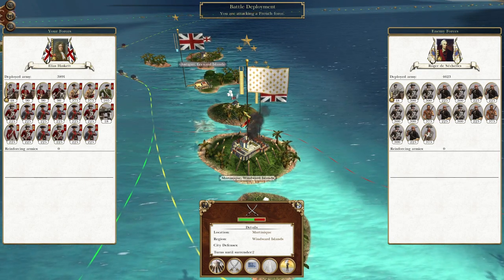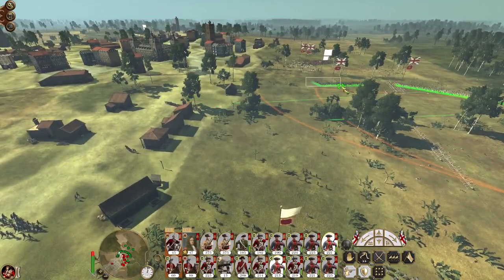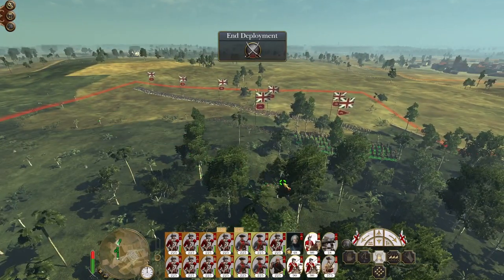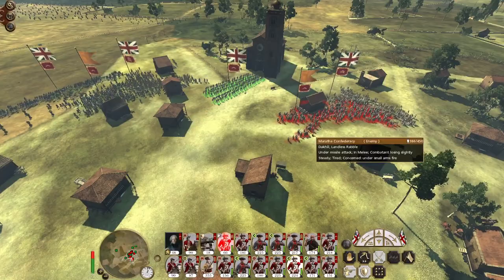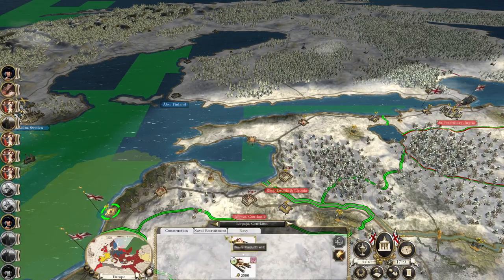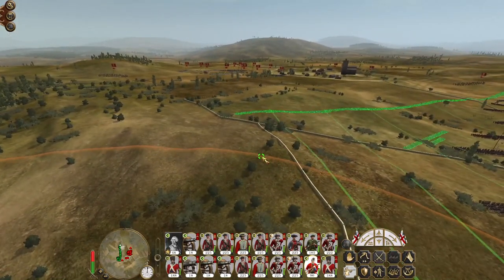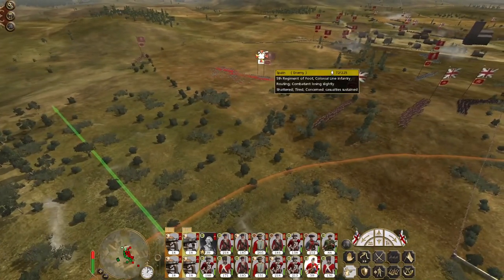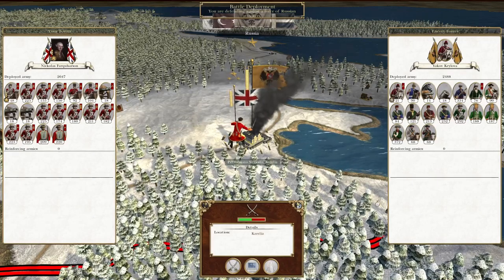Let's Play Empire Total War: DM - Great Britain #32 - Securing The Caribbean!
Hey guys, welcome to the next episode of my Empire Total War Lets Play as Great Britain - in this episode we take the Windward Islands from France and retake the Bahamas from the Marathas!